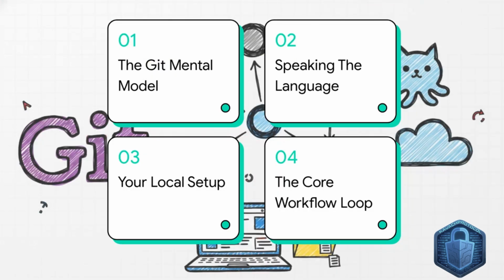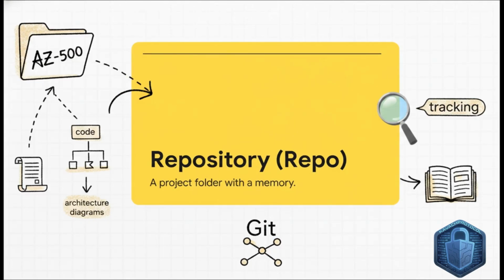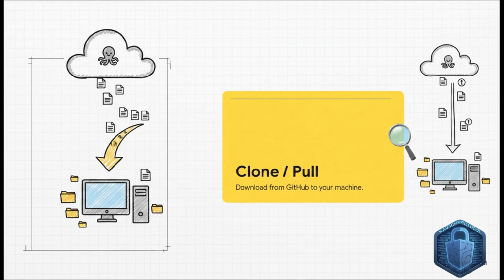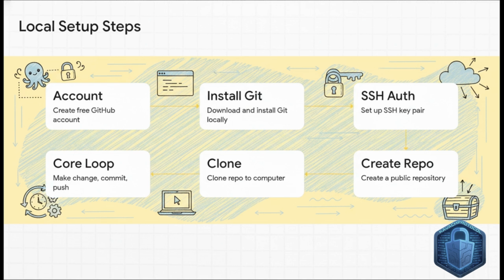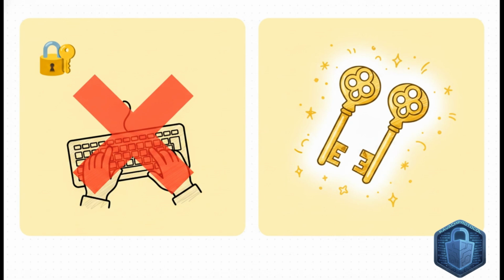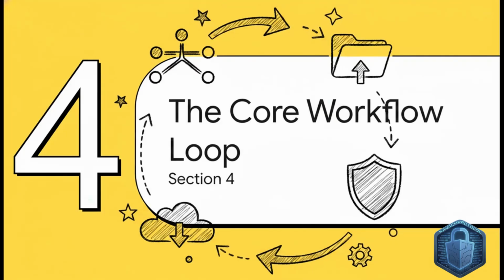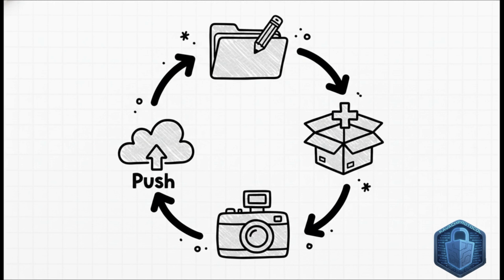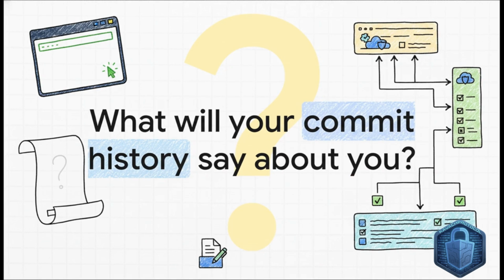From Absolute Zero to Hired: The GitHub Portfolio Guide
Are you studying for an exam but have never used GitHub? Your Azure security projects deserve to live somewhere visible, and this guide will take you from your very first git commit to the resume link that gets you hired. We break down the GitHub Portfolio Field Manual step-by-step so you can build the right mental model and stop memorizing arbitrary commands.

In this video, you will learn the critical difference between Git (your local version control) and GitHub (the cloud storage service). I'll show you how to generate an SSH key so you never have to type a password again, set up your first public repository, and master the core workflow of adding, committing, and pushing.

Remember the Golden Rule of Git: commit often and write clear messages in the imperative tense to show employers your disciplined, professional working habits.

💻 Command Cheat Sheet
Here are all the terminal commands used in this video so you can copy, paste, and follow along